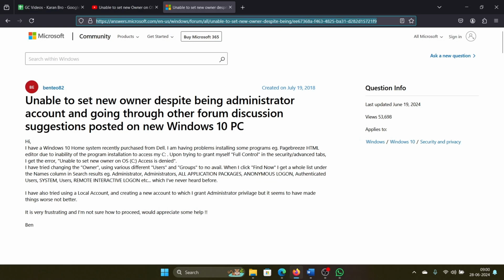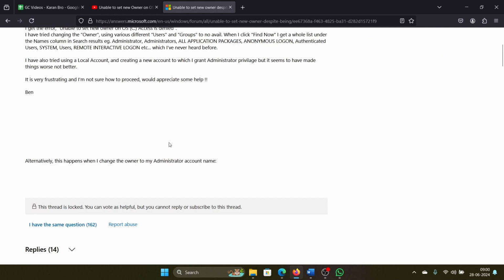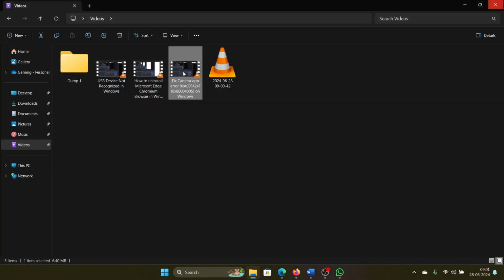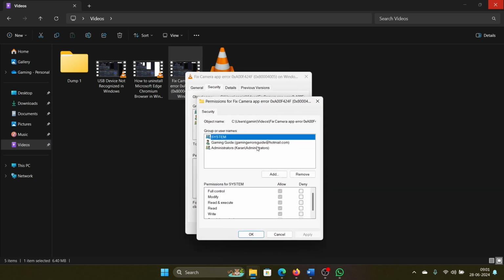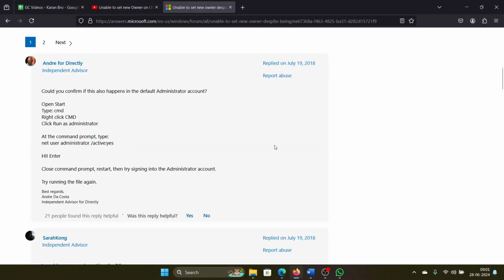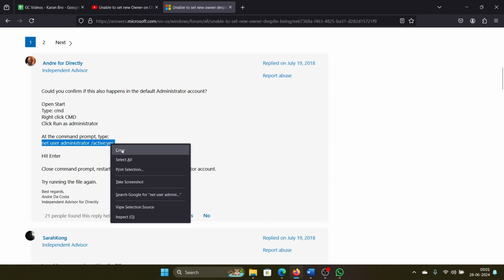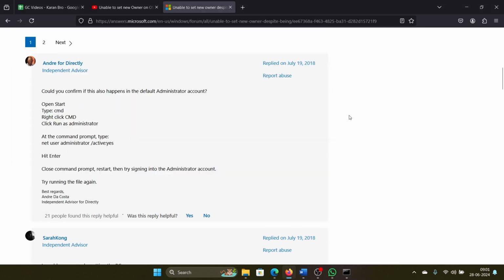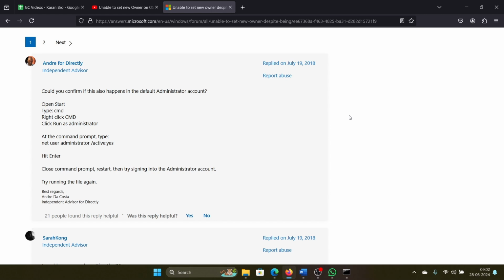How to Fix "Unable to set new Owner on OS, Access is denied" Error on Windows 11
Video Title: How to Fix "Unable to set new Owner on OS, Access is denied" Error on Windows 11

If you wish Unable to set new Owner on OS, Access is denied on Windows , then please watch this video.